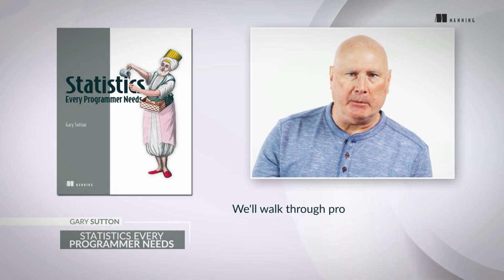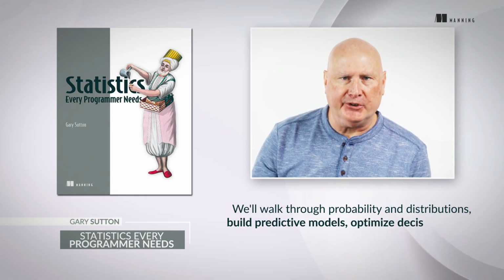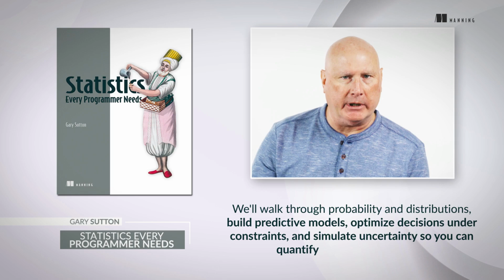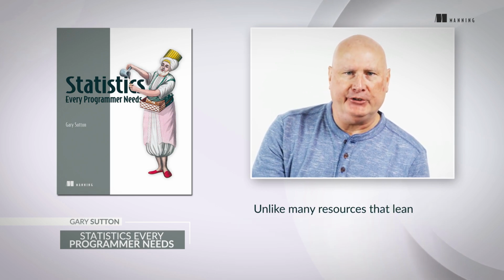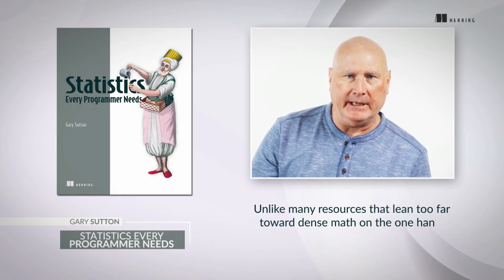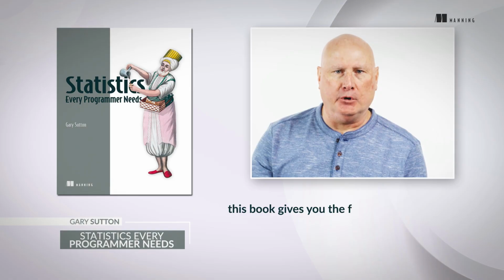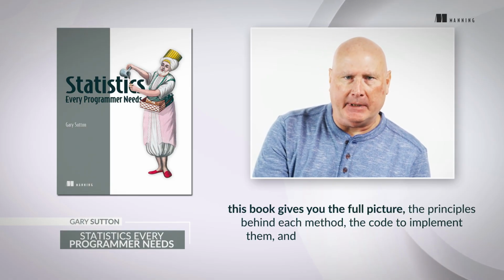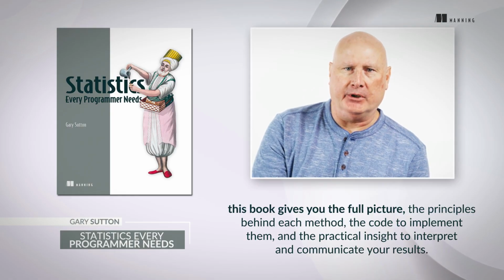Put Statistics Into Practice with Python!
Join the author, Gary Sutton, as he introduces his latest book, "Statistics Every Programmer Needs." This book is designed to give programmers the practical statistics knowledge they’ll actually use in their work. No heavy theory, just clear explanations, real-world coding examples, and a focus on how to think statistically when solving programming problems.

👉 In this video:
- Announcement of the book’s release
- What you can expect to learn from Statistics Every Programmer Needs
- How it helps developers apply statistics to real coding challenges

Whether you’re working with data, debugging performance, or building machine learning models, this book equips you with a solid stats foundation tailored for programmers.

⭐ Save 40% with code: WATCHSUTTON240